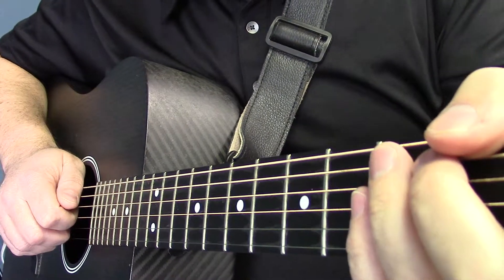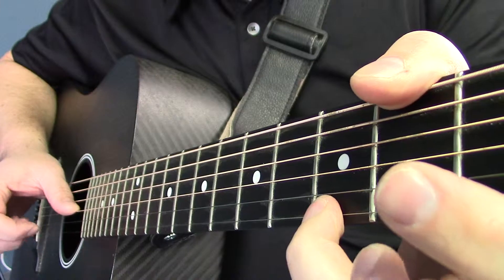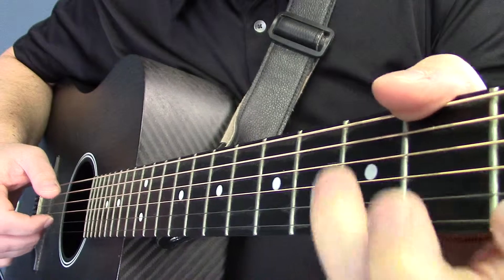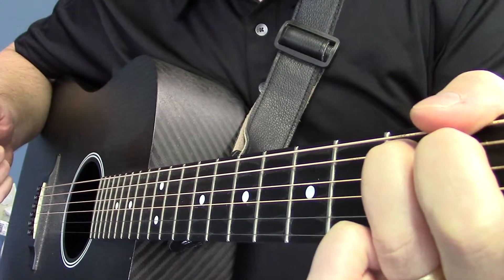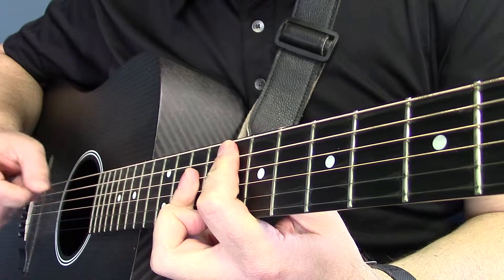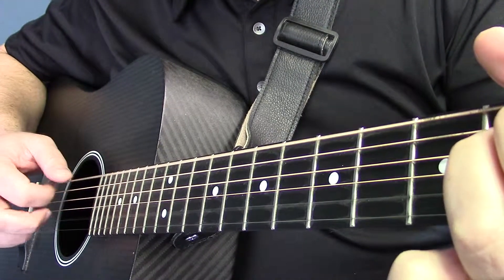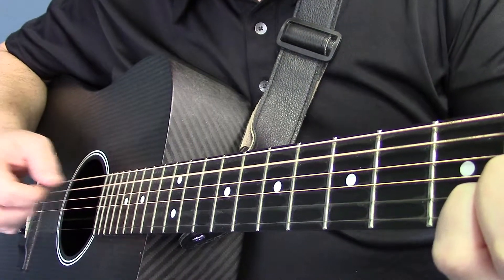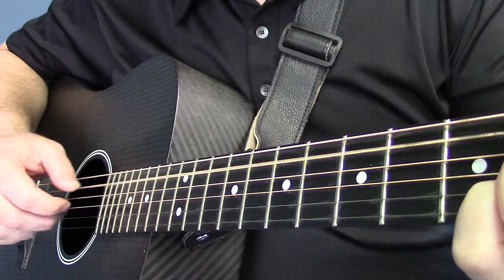Fingerpicking Solos, Mary Had a Little Lamb and Twinkle, Twinkle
Using fingerpicking theory from earlier lessons, this discusses how to apply that theory to begin arranging your own instrumental solos.